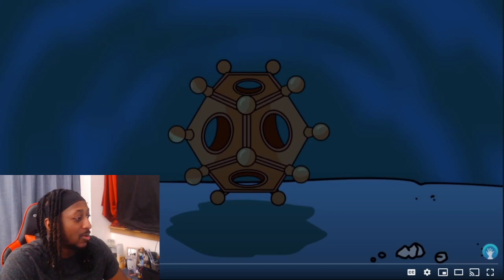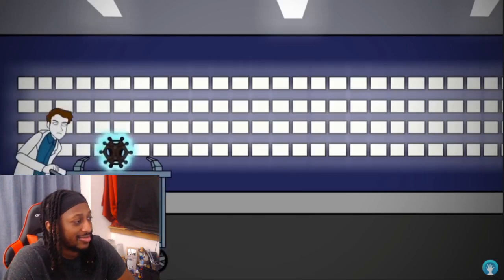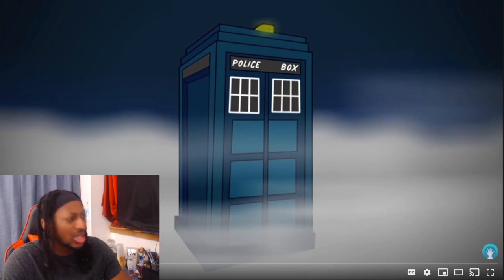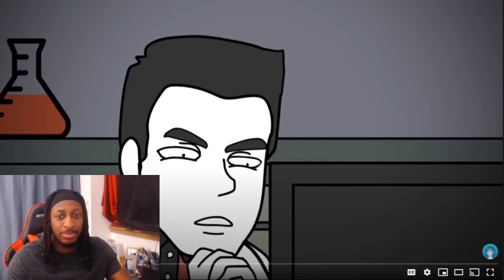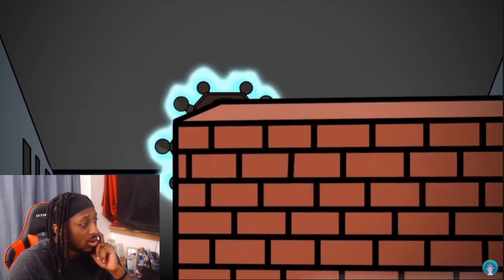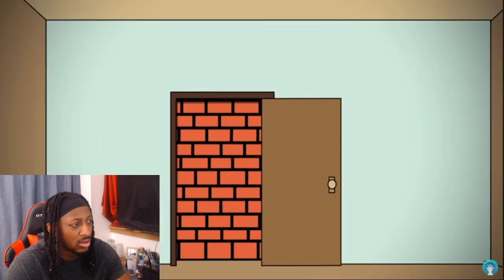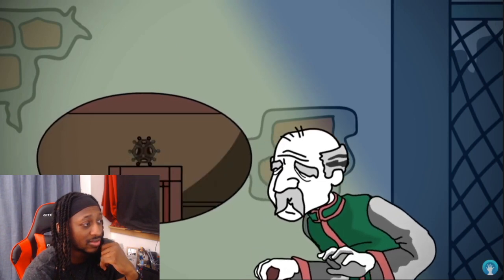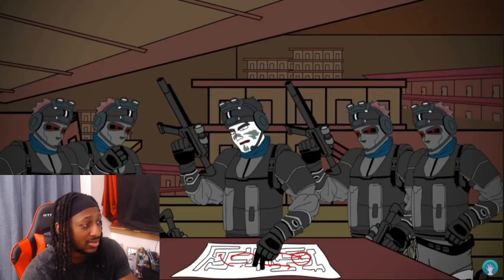ARCHITECH of the UNIVERSE! - SCP-184 - The Architect (SCP Animation) Reaction!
Come off the Grid, to a Place Where Horror Stories Flow Called The Savvy Show 💀

The ARCHITECH of the UNIVERSE | SCP-184 - The Architect (SCP Animation) Reaction!

This SCP might just be the most powerful object in existence.

SCP 184 is a small, smooth metallic object that is just 10 centimeters tall, yet it has secret, untold power hidden within it. SCP184 has the amazing ability to increase the size of any room it is placed within, but there is so much more to this incredible anomalous object than just that. Find out how this super powerful SCP was discovered and if it can ever truly be contained.

ODDity
The Architect - SCP-184 (SCP Animation)

and its authors.